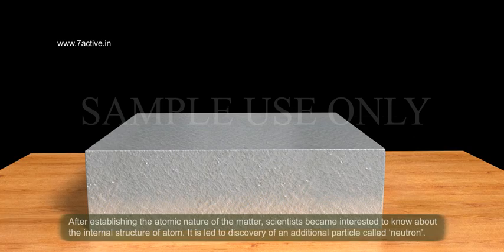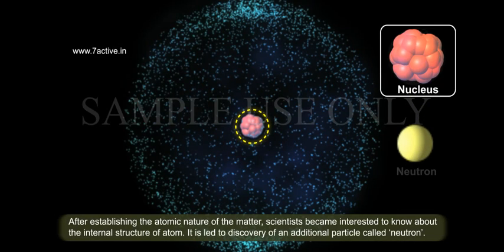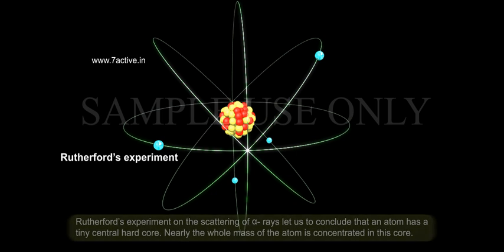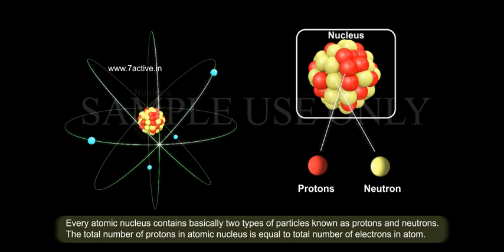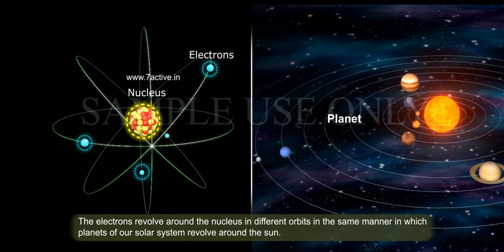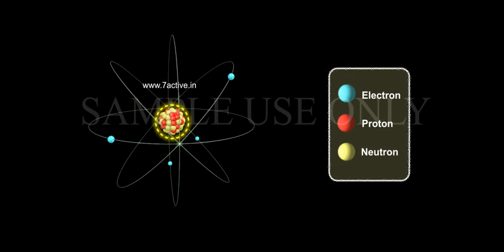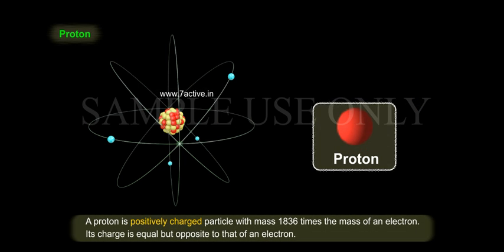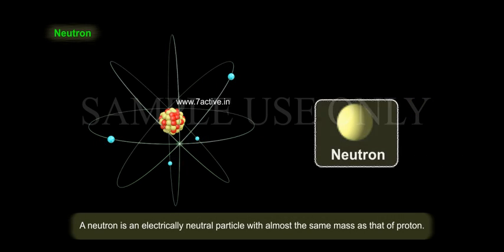CONSTITUENTS OF AN ATOM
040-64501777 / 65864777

7 Active Technology Solutions Pvt.Ltd. is an educational 3D digital content provider for K-12. We also customise the content as per your requirement for companies platform providers colleges etc . 7 Active driving force "The Joy of Happy Learning" -- is what makes difference from other digital content providers. We consider Student needs, Lecturer needs and College needs in designing the 3D & 2D Animated Video Lectures. We are carrying a huge 3D Digital Library ready to use.

Constituents of an Atom:After establishing the atomic nature of the matter, scientists became interested to know about the internal structure of atom. It is led to discovery of an additional particle called 'neutron'.Rutherford's experiment on the scattering of α- rays let us to conclude that an atom has a tiny central hard core. Nearly the whole mass of the atom is concentrated in this core.This central core is named as nucleus.Every atomic nucleus contains basically two types of particles protons and neutrons. The total number of protons in atomic nucleus is equal to total number of electrons in atom.The electrons revolve around the nucleus is different orbits in the same manner in which planets of our solar system revolve around the sun. SoAtoms consist of three fundamental particles. They are
1 Electron
2 Proton
3 Neutron
Electron: An electron is negatively charged particle. Its mass is negligibly small as compared to the mass of a proton or neutron.
Proton: A proton is positively charged particle with mass 1836 times the mass of an electron. Its charge is equal but opposite to that of an electron.
Neutron: A neutron is an electrically neutral particle with almost the same mass as that of proton.
Atomic number: The atomic number of an atom is the number of protons it contains.Atomic number is also called proton number. It is denoted by Z
 All the atoms of a particular element have the same atomic number number of protons. The atoms of different elements have different numbers of protons. For example, all oxygen atoms have 8 protons and all sodium atoms have 11 protons.
Atomic mass number:The mass number of an atom is the total number of protons (Z) and neutrons (N) it contains. It is denoted by A
 Thus, A = Z+ N. For example, in the case of Oxygen, the atomic number Z = 8, the number of neutrons N = 8, Atomic mass number A = 8 + 8 = 16. The mass number of an atom is never smaller than the atomic number. It can be the same, but is usually bigger.
Full chemical symbols Nucleus symbols: We are able to calculate the number of each sub-atomic particle in an atom if we have its atomic number and its mass number. The full chemical symbol for an element shows its mass number at the top, and its atomic number at the bottom.This symbol tells us that the chlorine atom has 11 protons. It will also have 11 electrons, because the number of protons and electrons in an atom is the same.The symbol also tells us that the total number of protons and neutrons in the sodium atom is 23. By this symbol, we can find out the number of neutrons from the mass number and atomic number. In Sodium, number of neutrons = 23 -- 11= 12 neutrons.